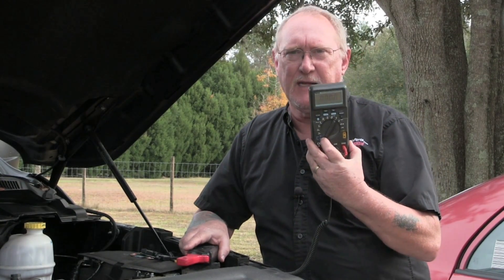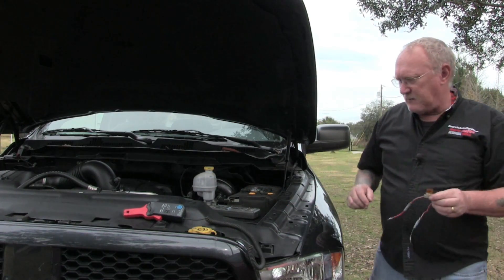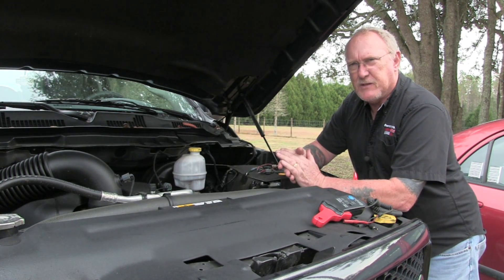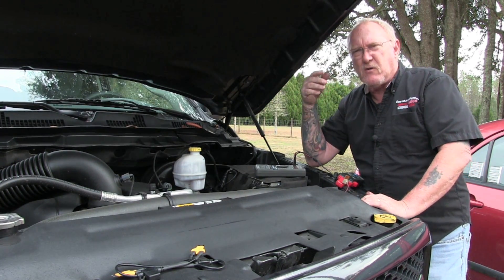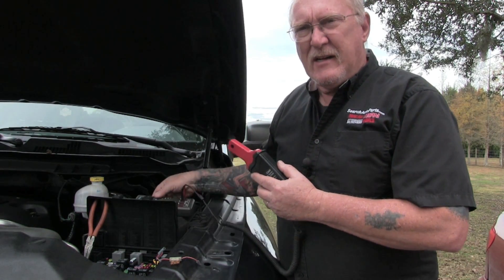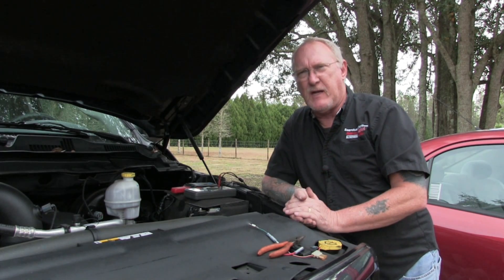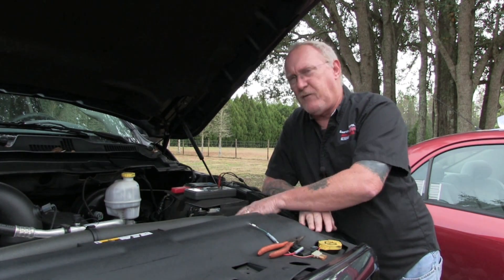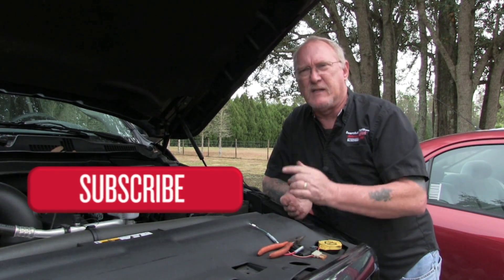The Trainer #50: How to use current as a troubleshooting aid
There are four basic ways an electrical circuit can fail and at least three out of the four share one thing in common - current flow!

An open circuit will result in no current flow. Excessive resistance in the circuit will result in lower than normal current flow. And a short to ground before the load will most definitely result in higher than normal current flow!

What else can affect current flow? What about the work the circuit is doing?

Starters, fuel pumps, blowers, window motors - all will demand more or less current depending on the load they are trying to overcome. For example, a fuel pump that is trying to move fuel from an empty tank (sucking air) will draw very little current while one trying to push fuel past a restricted filter will demand much more - so measuring current in this circuit can provide even more diagnostic information not necessarily related to an electrical failure.

What about relay controlled circuits? If an ECU doesn't see all the needed requirements to activate a relay, the controlled component won't function. Think of an A/C compressor as an example. The ECU will not allow compressor operation of the refrigerant charge is too low. That can be seen by looking for the current flow in the control side of the relay. A shorted compressor clutch coil will draw more current but not build sufficient magnetic strength to engage the compressor. That can be seen in the current flow on the component side of the relay. And if the current flow is normal? Perhaps the clutch is mechanically defective or the air gap is too great.

Again, current is being used as a diagnostic aid in determining the root cause of the problem!

There are several other ways current can be used for diagnostics. What applications can you think of? Check out the February 2016 The Trainer video!